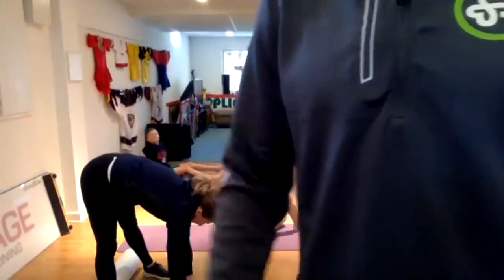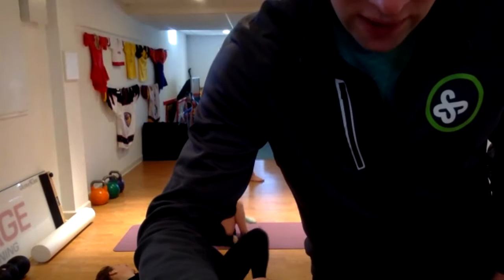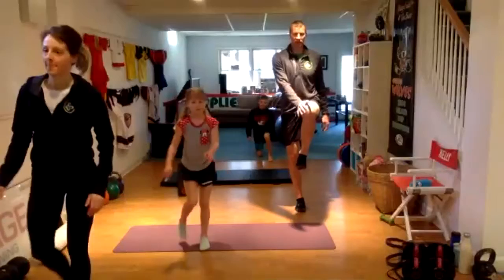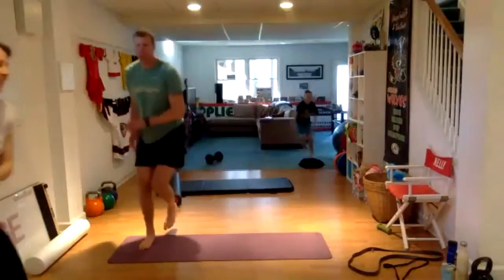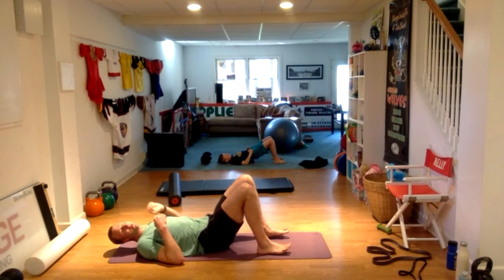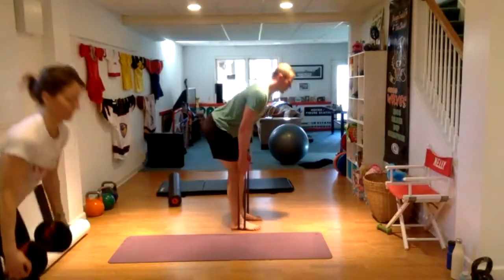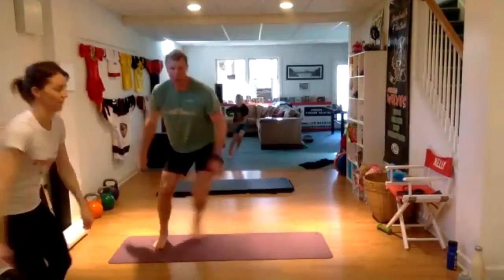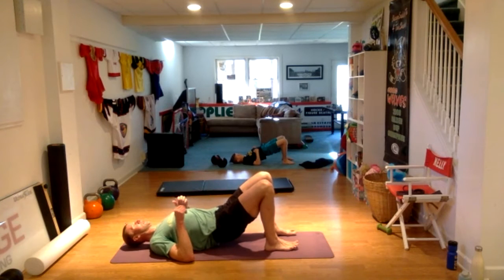At Home #24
30 seconds work, 15 seconds rest
Do 3 sets of pair #1, then 3 sets of pair #2, then 3 sets of pair #3
Go through all 3 pairs again, doing each twice

1. Alternating Reverse Lunge + Lateral Bound
2. Push Ups + Supine Row Hold
3. Side Plank (15 sec each side) + Band or Kettlebell Deadlift